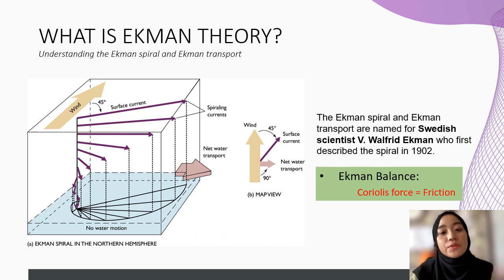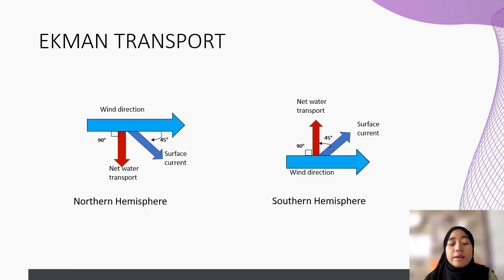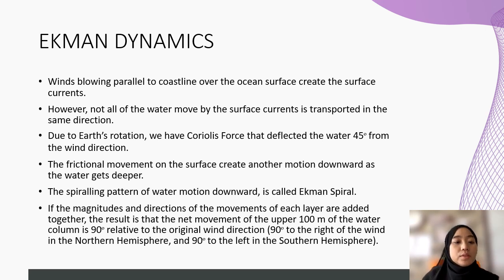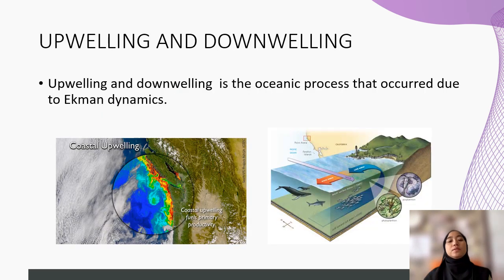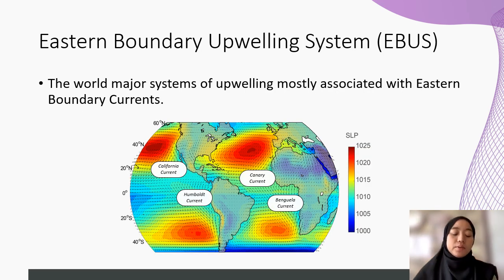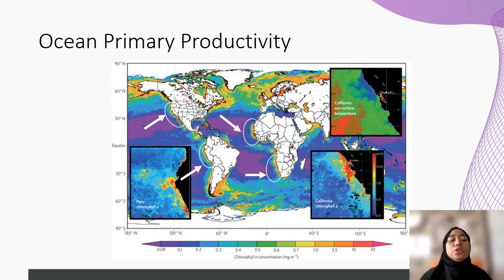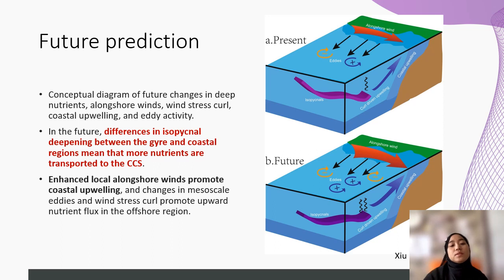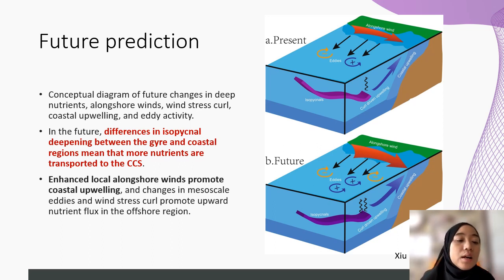Ocean Dynamics | MARE UMT | Dr Nur Hidayah Roseli